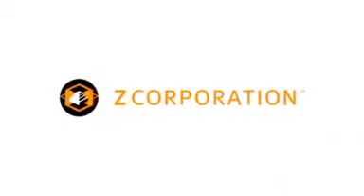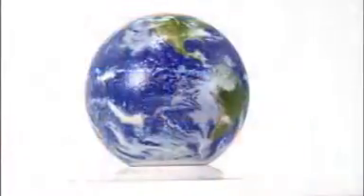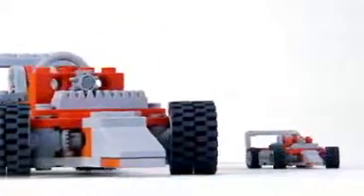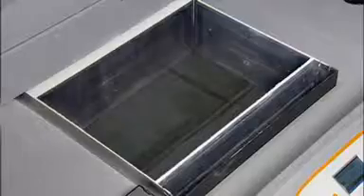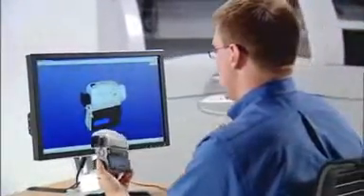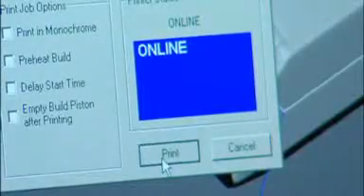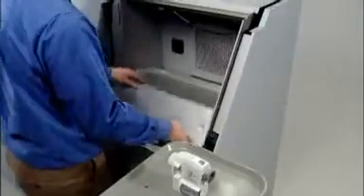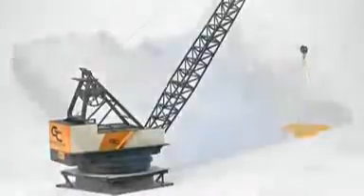Princip delovanja 3D tiskanja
ZPrinter 650